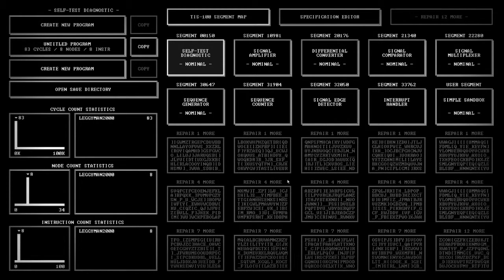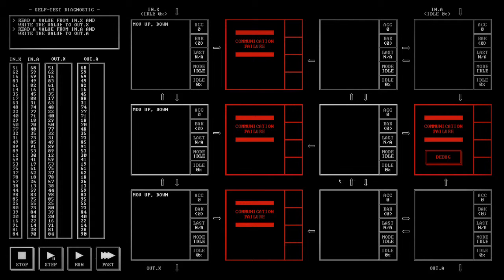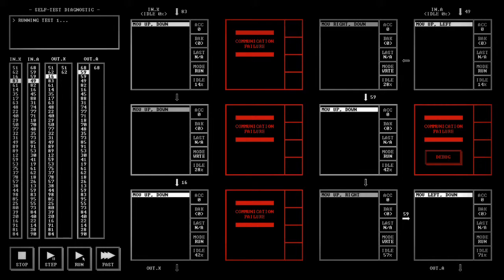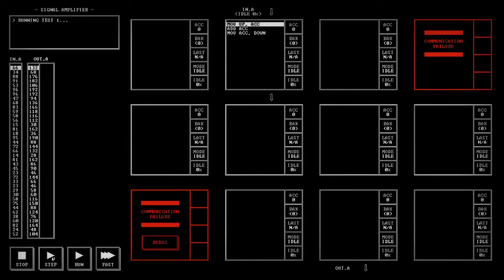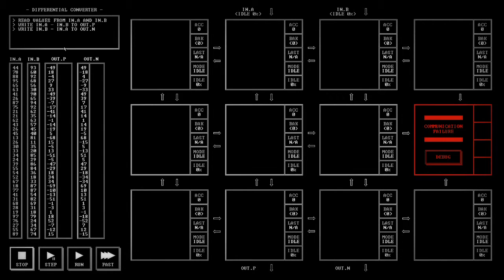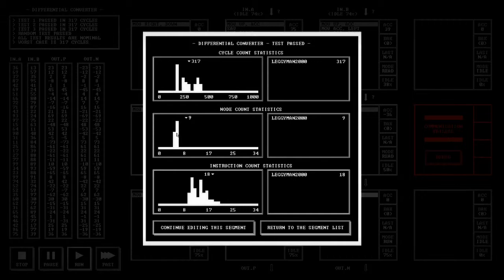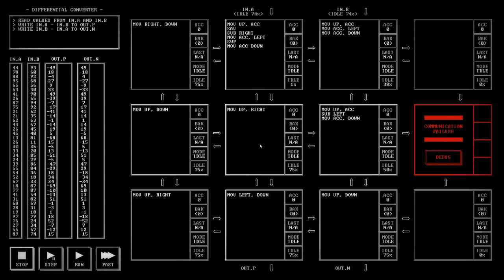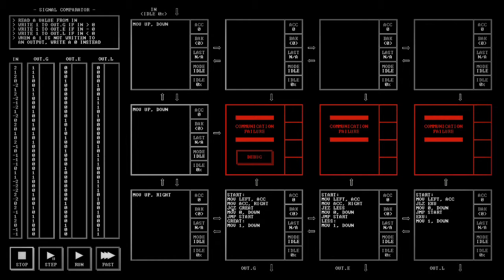Quick Look | TIS-100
Well Met Programs

Welcome to a Quick Look at TIS - 100, a great puzzle game from Zachtronics who made Infinifactory and Spacechem.

It uses coding to produce programs which need to preform a task through CPU nodes and it is a great brain buster.